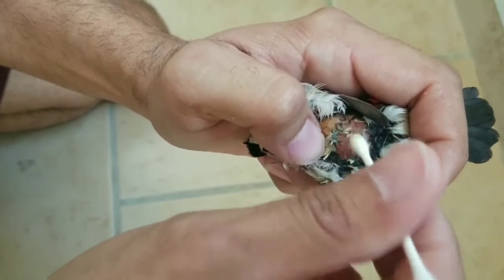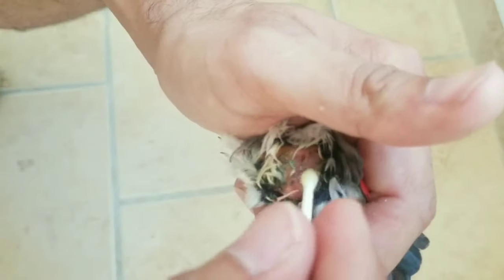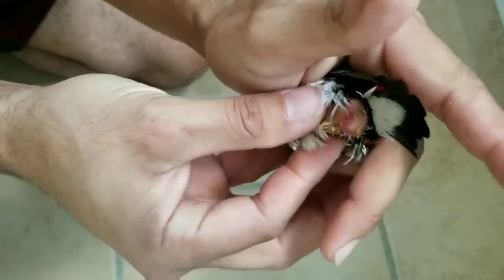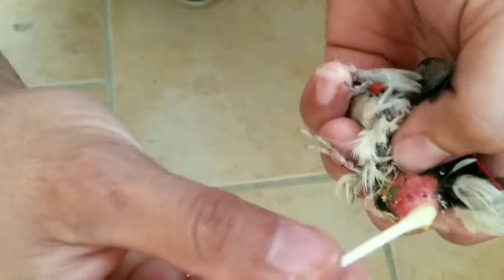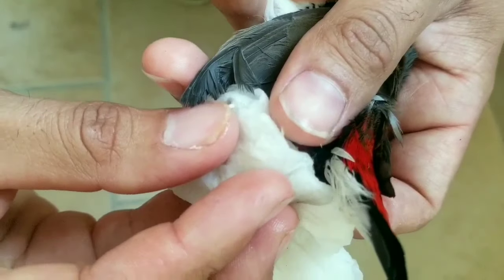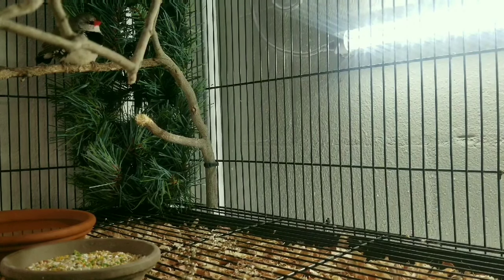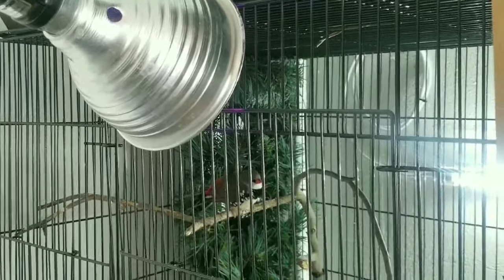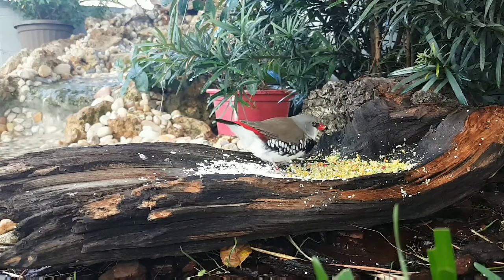How to save an egg bound bird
Egg binding is a very serious condition in female birds that could take their lives if you dont act quick enough. In this video I will show you the steps you need to take in order to save your bird from dying if they are egg bound.

keep in mind that there are other methods aswell to help your bird out and this one that I show in the video should be as a last resort in case of an emergency. Most egg bound hens will be able to pass the egg if you put them in a hospital cage and add heat and humidity. Unfortunately this wasnt the case with this hen her condition was more severe and she didnt have enough energy to pass the egg on her own so this method of extracting the egg was used.